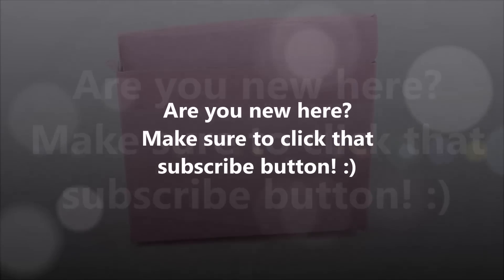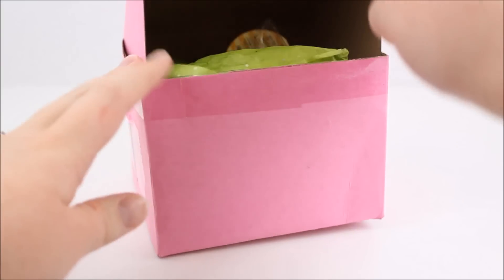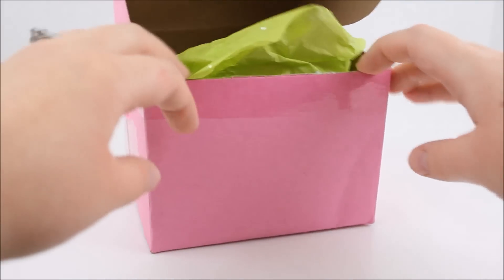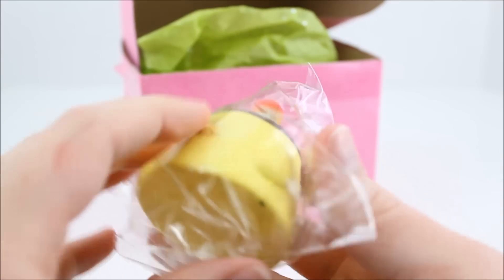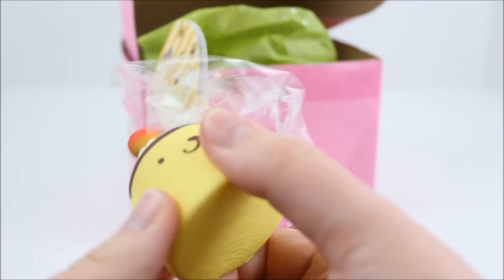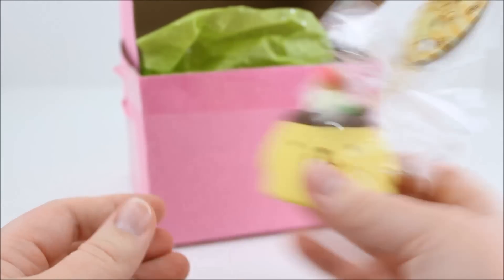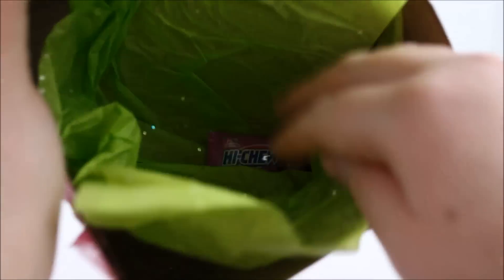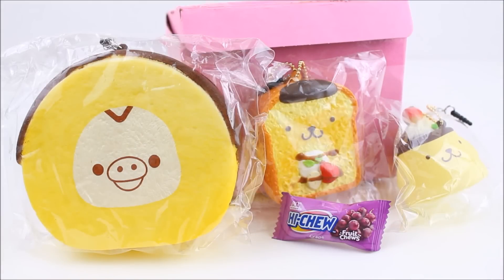Yellow Squishies! - Squishy Package!